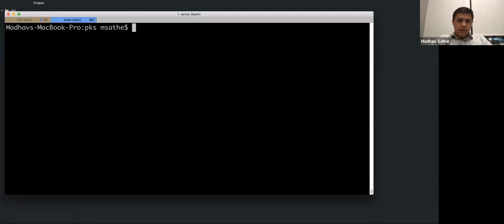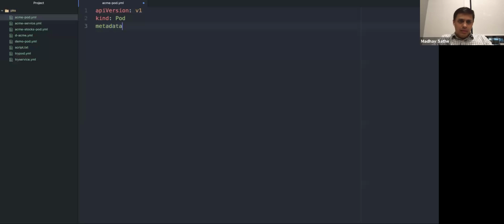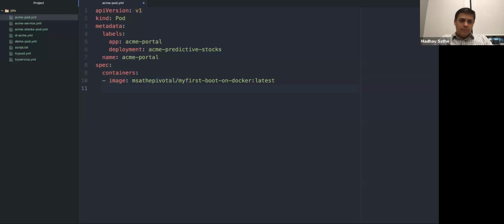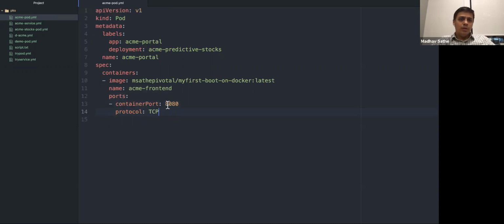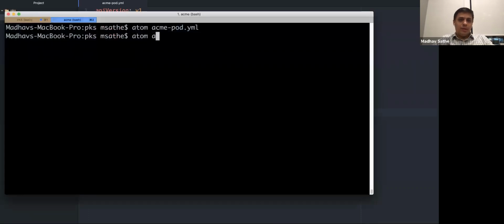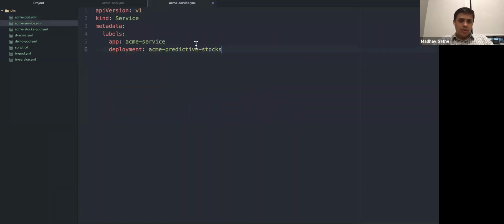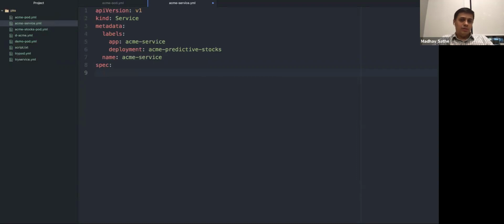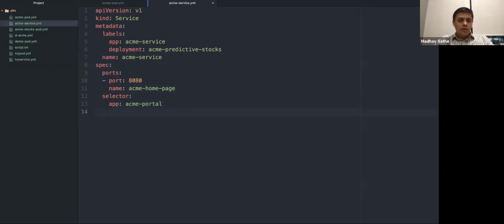PKS demo part2 - Creating POD and Service YML